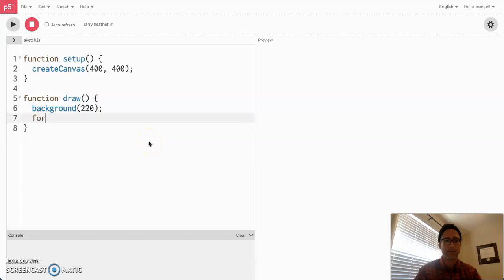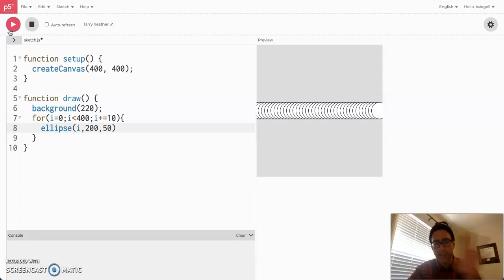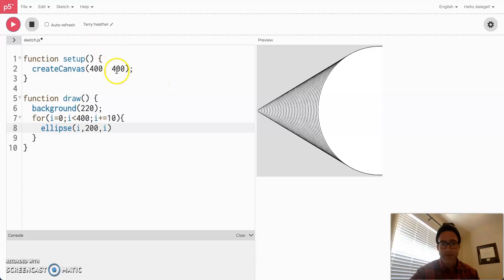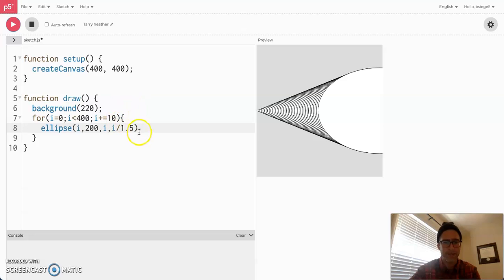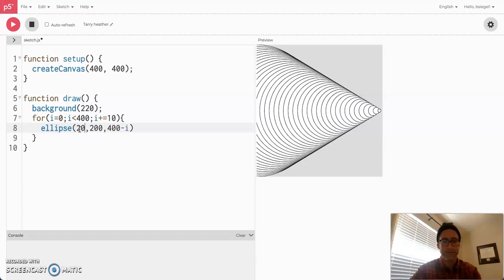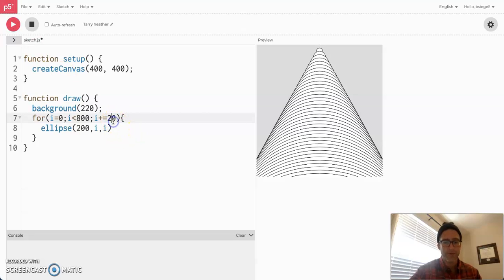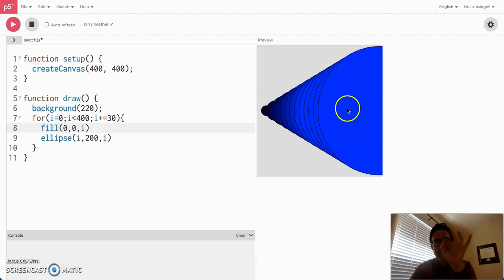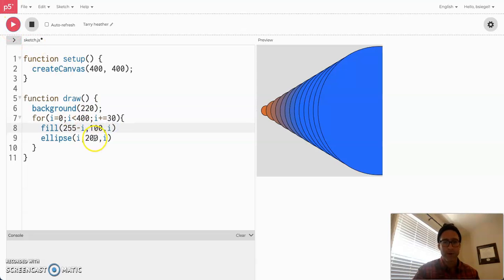4.2 - For Loops Part II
Let's start making some cool visual effects using for loops in a p5.js sketch